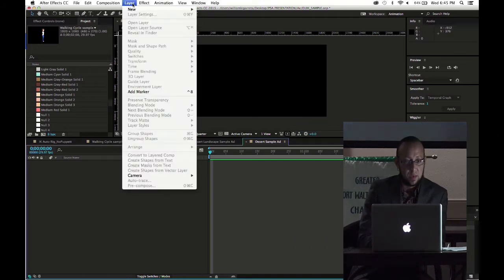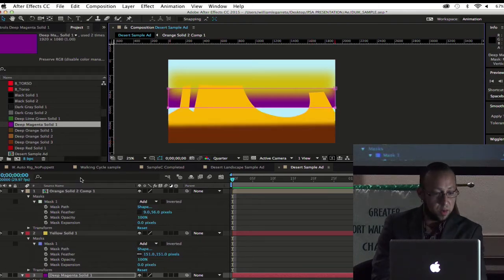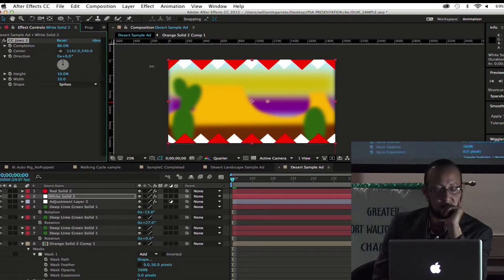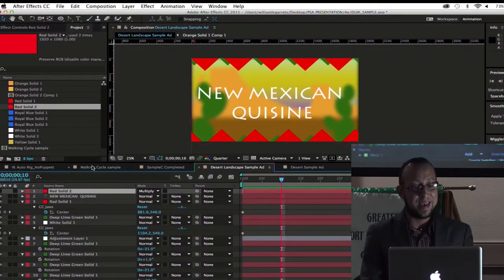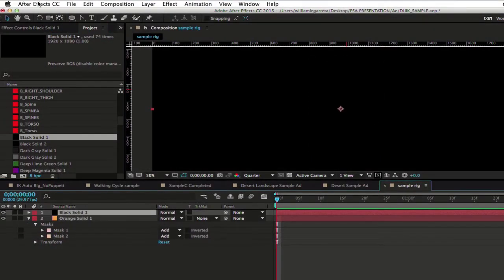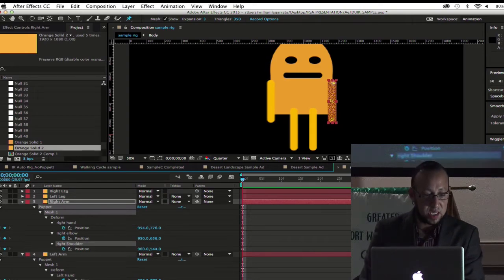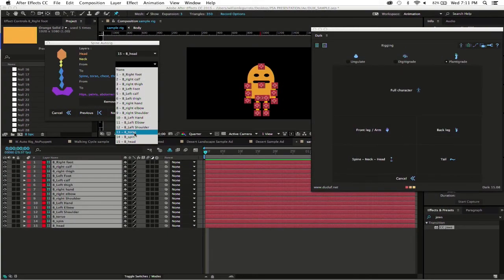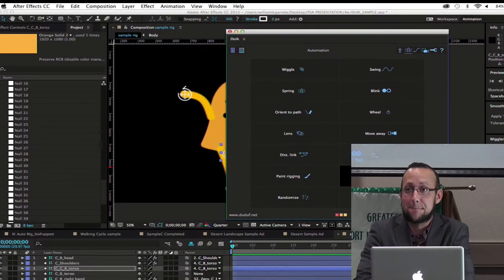"Who's Afraid of Big Bad After Effects" - PSA Mtg August 2016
This is an edited version of the Production Services Association of Northwest Florida August 10, 2016 meeting (edited for audio & time).  This is the presentation portion of the meeting where attendees from the Emerald Coast production community learned some features and techniques in Adobe's After Effects that could help them (and YouTube viewers) animate their next production project. The featured presenter is William Legarreta, a long-time AE user and instructor.

INTRO:
(10 MINS) AFTER EFFECTS:
Present existing Reel and introduction.
AE demands its own separate phases of production.
AE is not really a plug in play format.
If you know Premiere and Photoshop then you can work in AE
Discuss purchasing expensive complex plugins.
Useful: Sure Target (Video Copilot
Duik
Use what AE comes with! Soooo much power utilizing the basics.
Layers
Masking
In program Effects
Both of these produce amazing visual displays.
Example: Produce a Graphic composed of only Layers and Masking
Use simple layer/masking and simple effect to animate an engaging background.

Rigging Characters using Duik
What is it?

Although developed to be user friendly rigging can become complex rather quickly. It is not something that can be completely learned in one evening. You'll need to spend some time practicing different methods of rigging and have some prior knowledge of basic animation techniques.
Duik is a plugin that allows you to use a helpful interface which guides you through a series of layer selections which in turn automatically calculates to produce a fully functional and fully rigged character.
PRO: AMAZING Built in animation presets, Forces user to keep an organized composition.
CON: Installation can be a bit confusing.  The same results can be produced manually in about half the time with similar results.
Provide a quick sample rig of a basic character model.